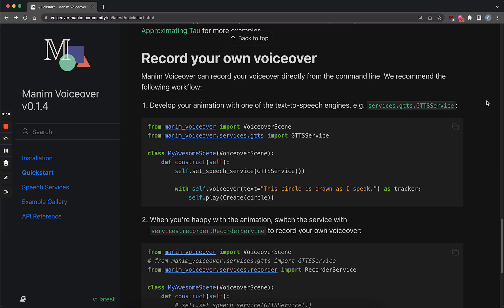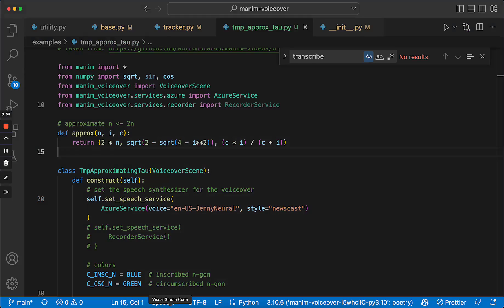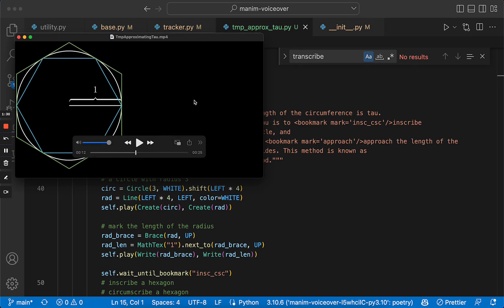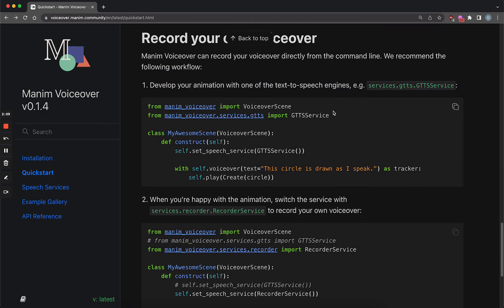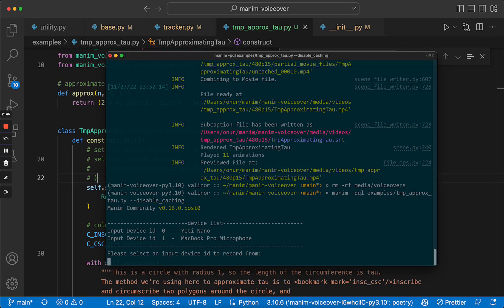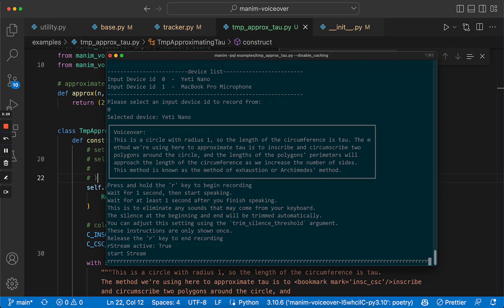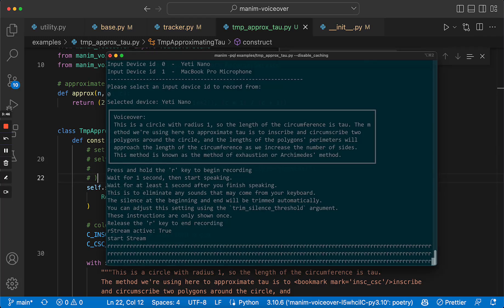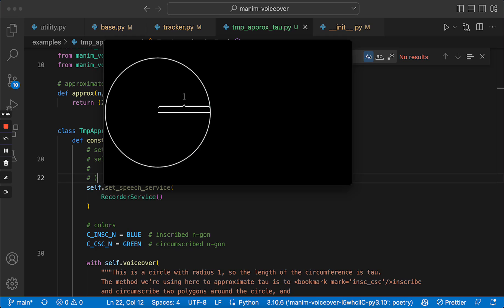Manim Game Changer: Record voiceovers directly in Python! (Produce 2x faster)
Manim is an open source Python math animation library.

Manim Voiceover is a plugin that allows you to record voiceovers for your Manim scenes.

From personal experience and talking to people who already use the library, the plugin increases production speed at least by a factor of 2x, by eliminating majority of the time spent in the video editor.

More tutorials will come soon.